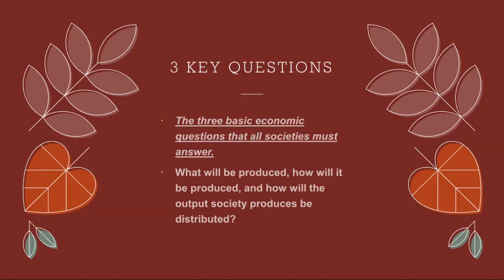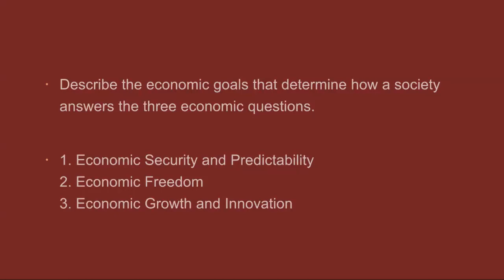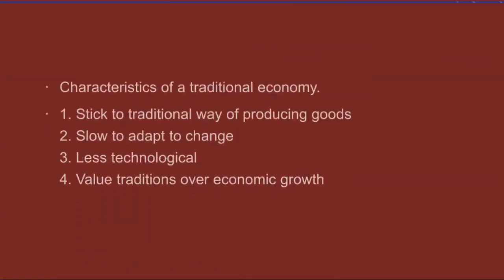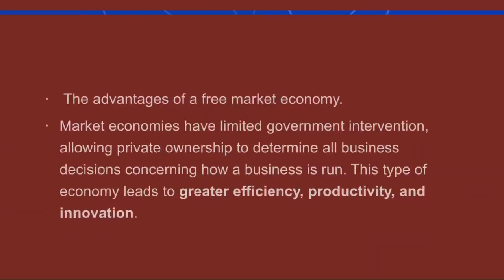Week 3-Economics Grade 11&12- by Mr.Ahmad Abu Rashed